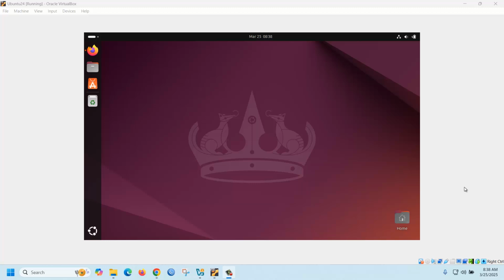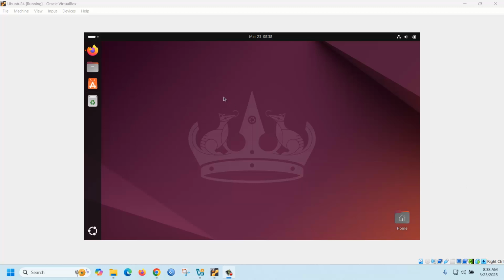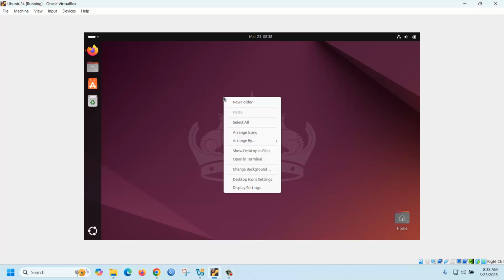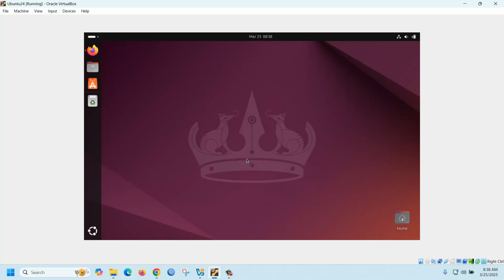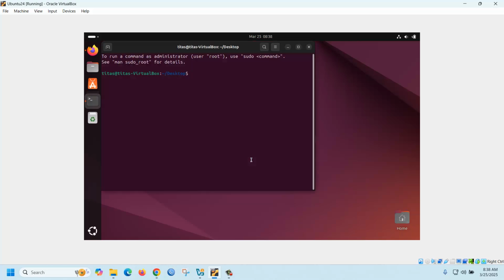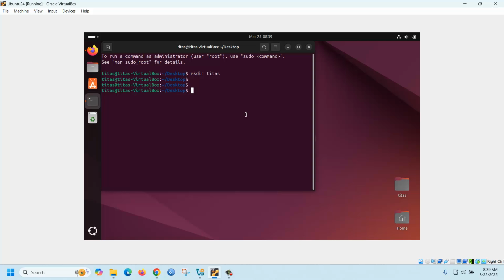How to Create a Folder & File in Ubuntu Using Terminal | Easy Linux Commands for Beginners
Want to create folders and files in Ubuntu using the Terminal? This step-by-step tutorial will teach you how to use Linux commands like mkdir and touch to efficiently create and manage files and directories in Ubuntu.

🔹 What You’ll Learn:
✔ How to create a folder (directory) using mkdir command
✔ How to create different types of files using touch command
✔ How to rename, move, and delete files & folders in Terminal
✔ Useful Linux commands for file management